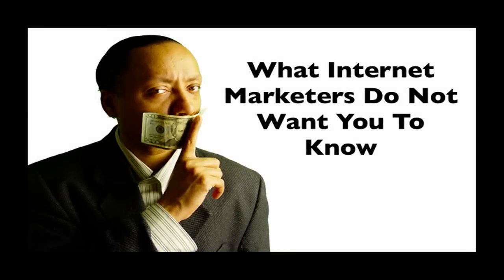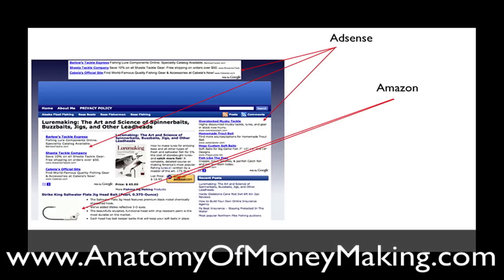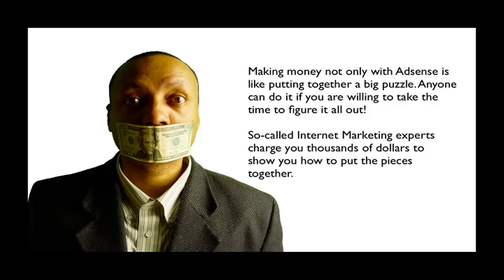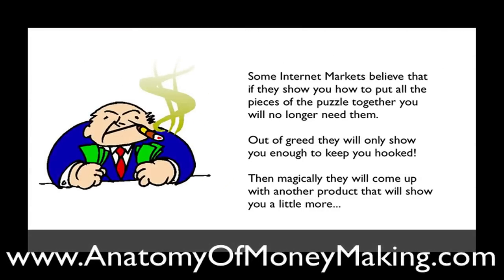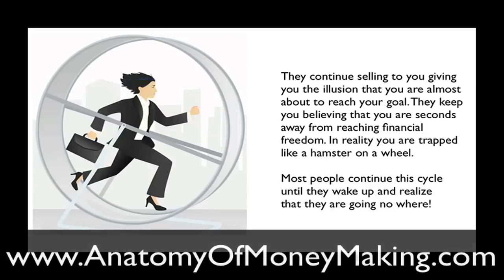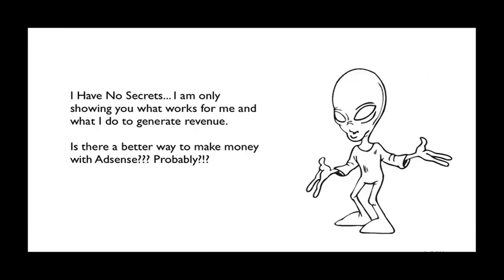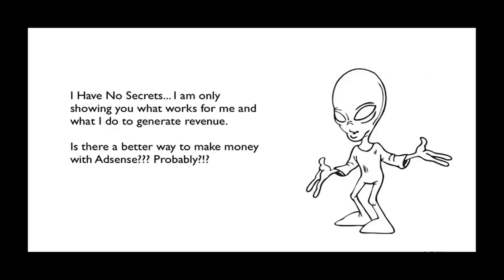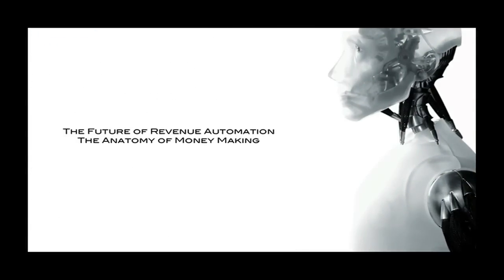Intro To WordPress Pugin Module 1 - Part 6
- Tim Beachum explains which plugins you need in order to automate your blog and generate money with Adsense. This is one of the core essential modules and you should watch each and every video.